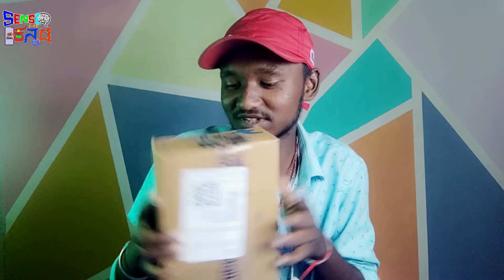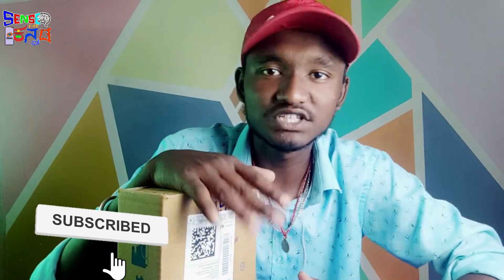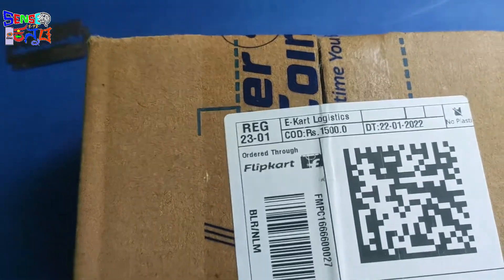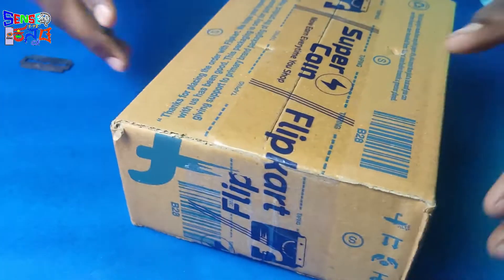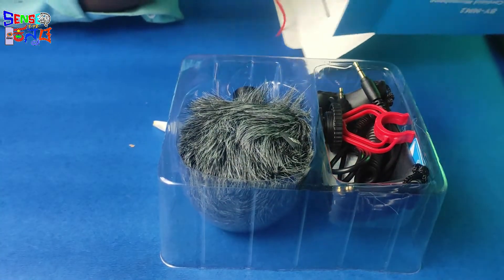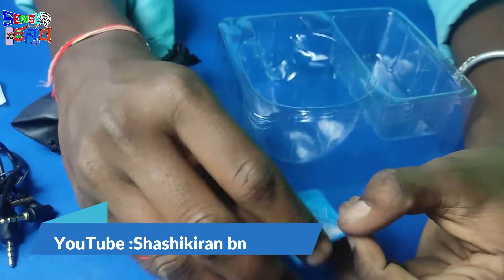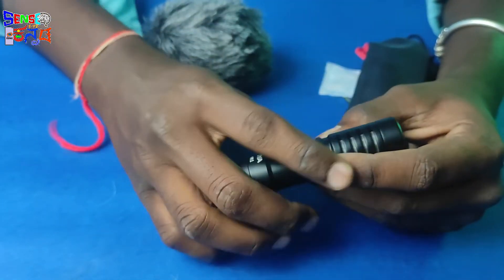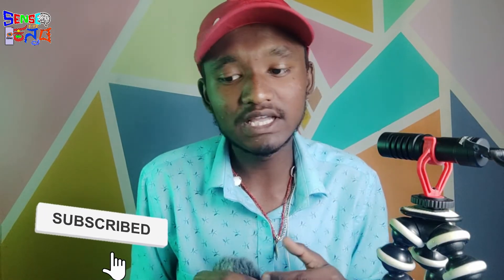Boya BY MM1 unboxing in kannada | I got boya mm1 at lowest price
Hiiii frns.

Welcome to sense in KANNADA...

‌Thank you for your support on me...

When you want accessories what I use for making my videos buy on this link...

My mic
My mobile
My tripod

The views or opinions are expressed in the media or comments in the past or present undre the banner of 'SENSE IN KANNADA' YouTube channel the speaker's or author's and do not necessarily reflect or represent the views and openings held by anyone viewng it.